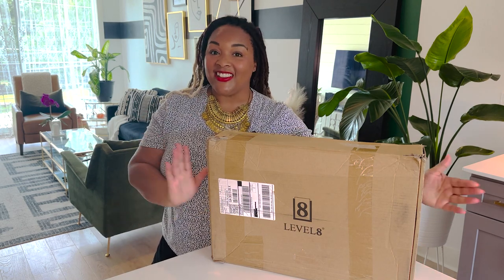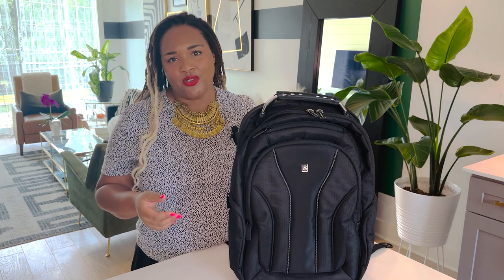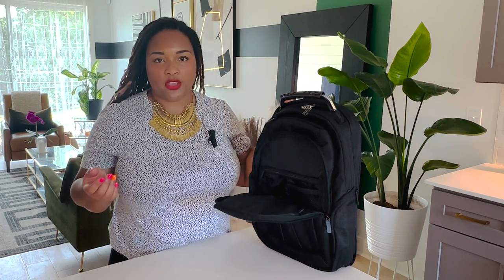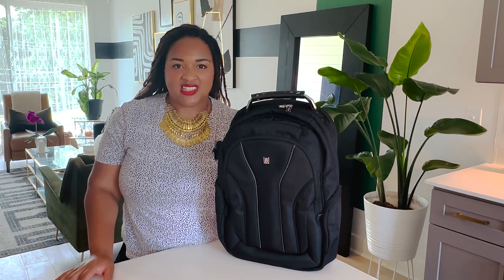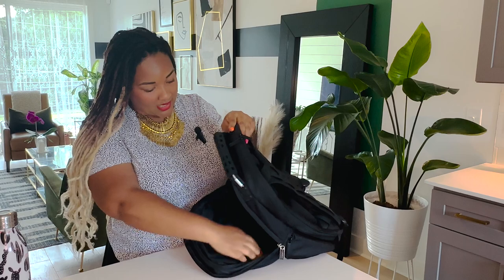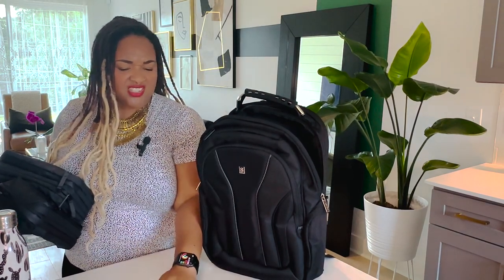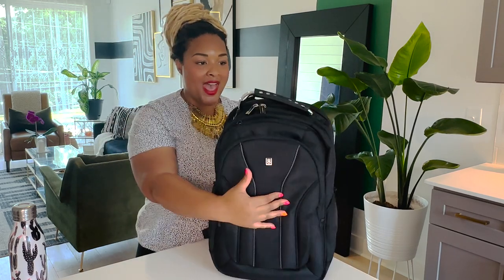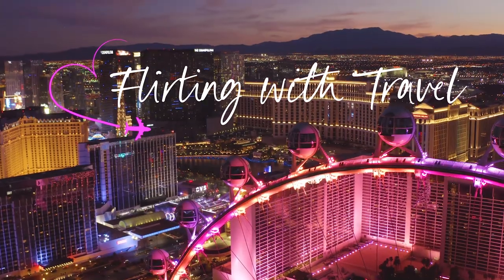Level8 Atlas Laptop Backpack First Impression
In this video, we introduce you to the Level8 Atlas Laptop Backpack. Whether you're a frequent traveler or looking for an everyday carry option, this backpack is designed to meet your needs. Join us as we take a first look at this versatile travel backpack and evaluate whether it's the perfect addition to your travel gear. We'll explore its features, functionality, and durability, helping you make an informed decision. Whether you're commuting to work or embarking on a new adventure, this review will give you valuable insights. Let's dive in and discover if the Level8 Atlas Laptop Backpack is the right fit for you!

Items mentioned in this video:
✈ Level 8 Atlas Laptop Backpack
✈ Level 8 Carry On Pro